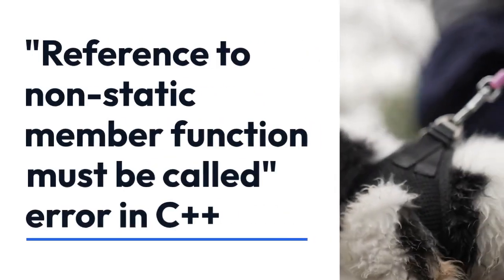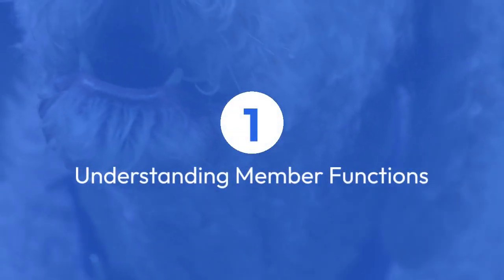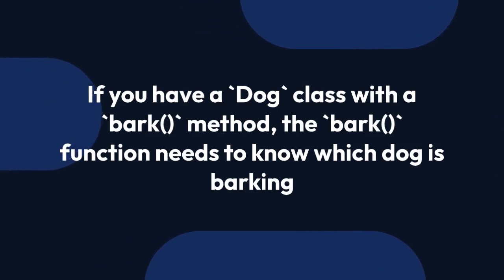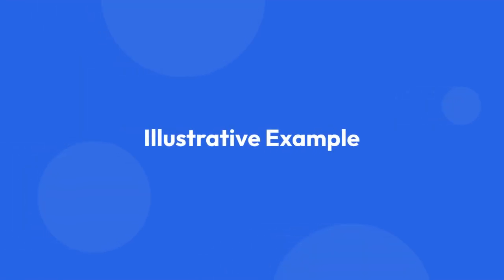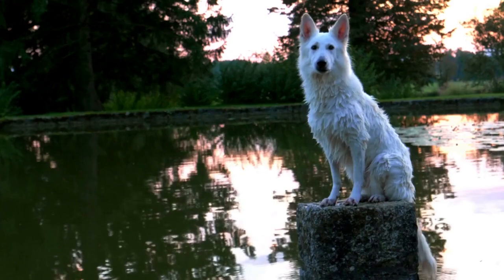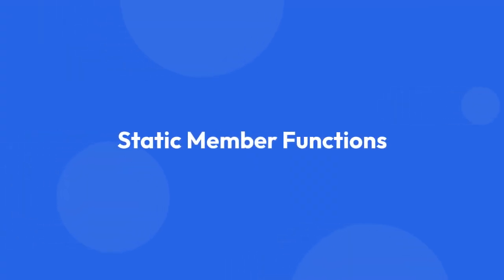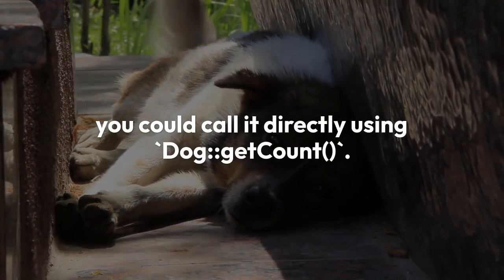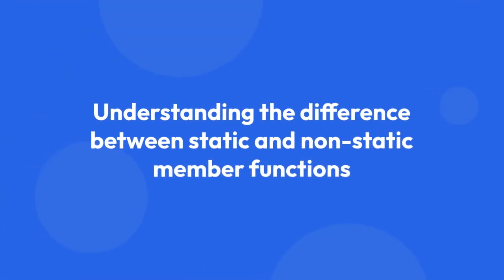Understanding "Reference to Non-static Member Function Must Be Called" Error in C++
In this video, we delve into the common error message "Reference to non-static member function must be called" in C#. We will explain what causes this error and how to resolve it effectively. Watch this tutorial to gain a better understanding of this issue and improve your C# programming skills.